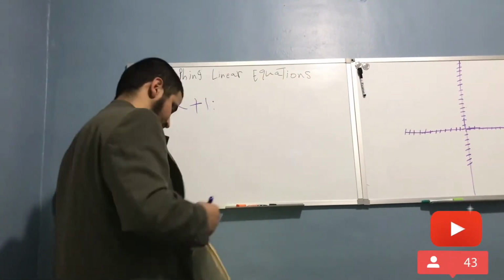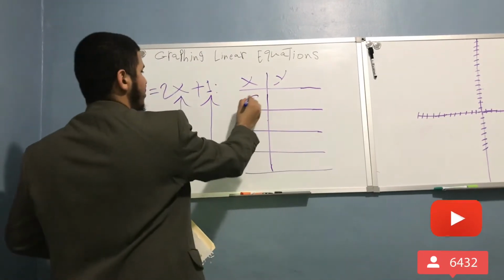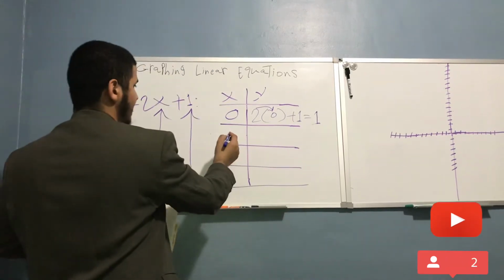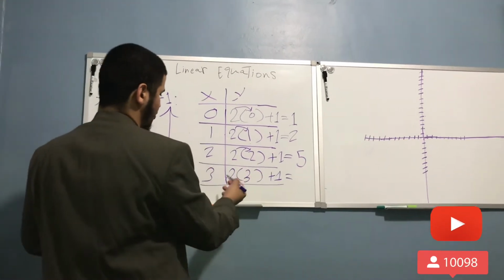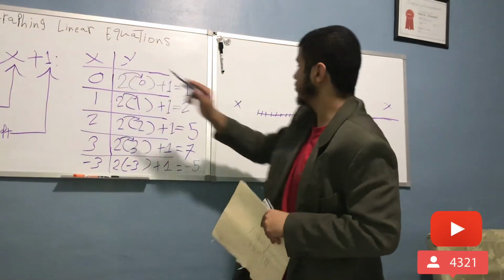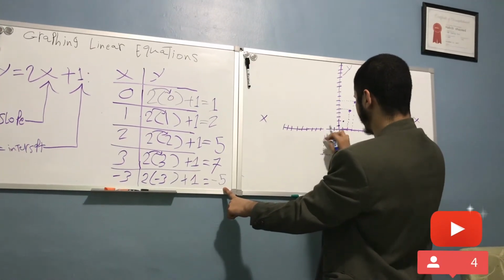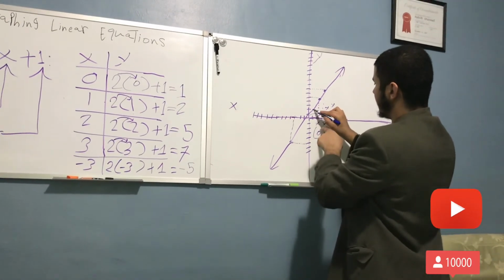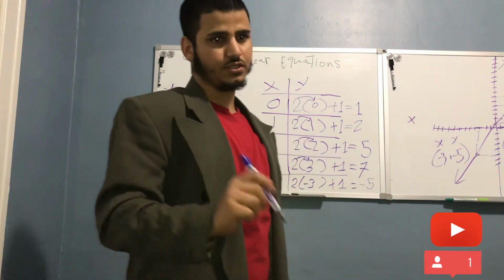Graphing Linear Equation (Easy)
Are you stuck not knowing how to draw a linear equation without using a calculator? Luckily, drawing a graph of a linear equation is pretty simple! All you need to know is a couple things about your equation and you're good to go. Let's get started!  Make sure the linear equation is in the form y = mx + b. This is called the y-intercept form, and it's probably the easiest form to use to graph linear equations. The values in the equation do not need to be whole numbers. Often you'll see an equation that looks like this: y = 1/4x + 5, where 1/4 is m and 5 is b.
m is called the "slope," or sometimes "gradient Slope is defined as rise over run, or the change in y over the change in x.